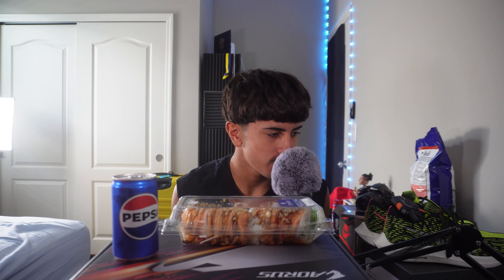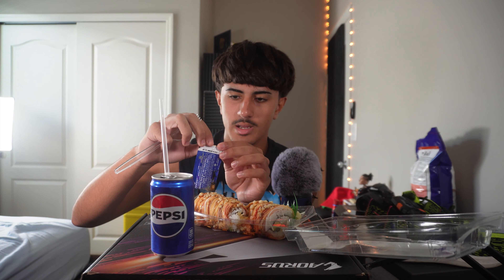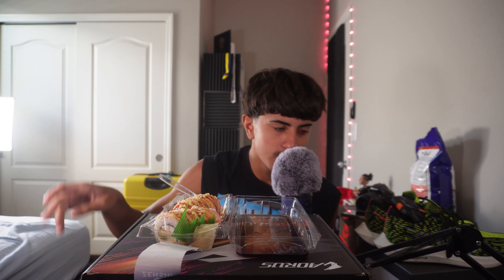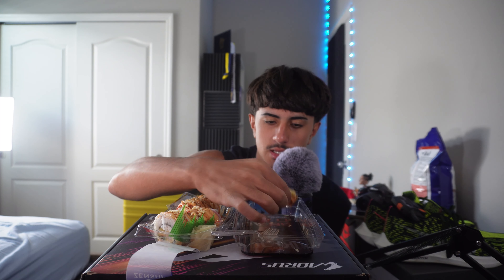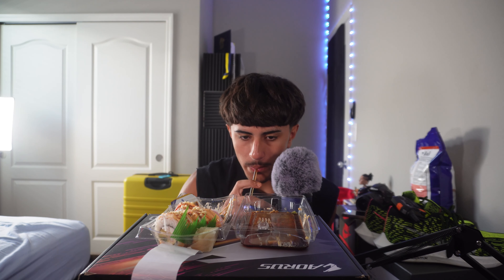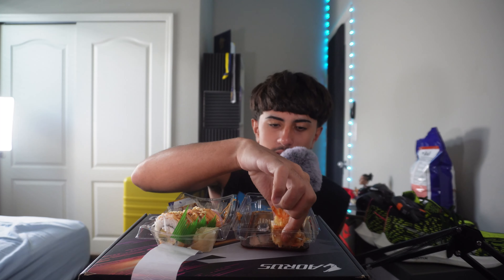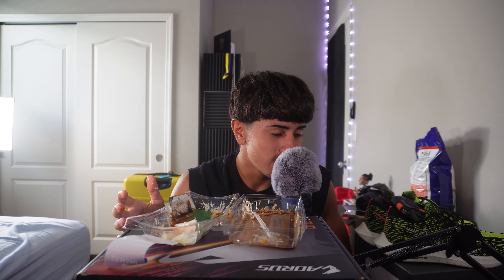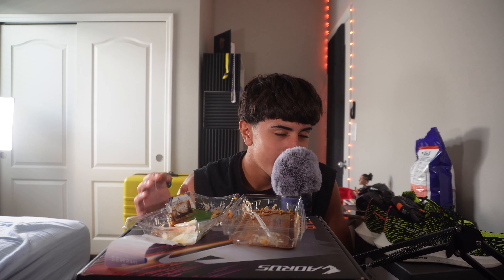EATING SUSHI ASMR (MUKBANG) RAMBLING AND WHISPERS TO GO TO SLEEP (COME EAT SUSHI WITH ME)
I really enjoyed making this video. Let me know other foods you would like to see. I love you all❤️❤️❤️